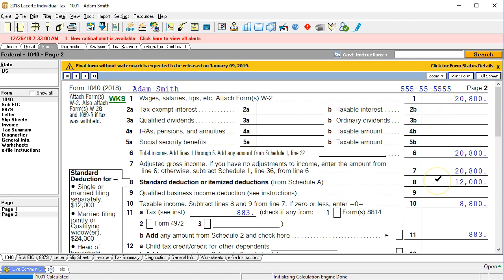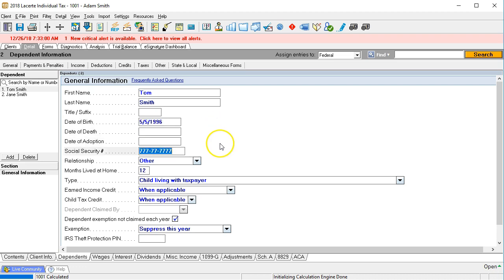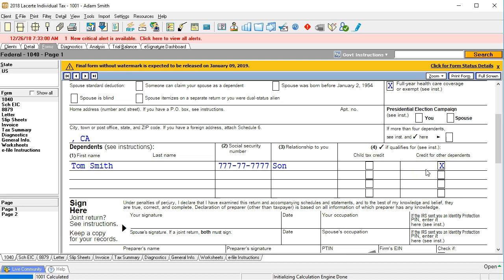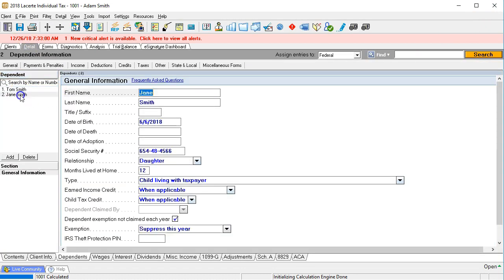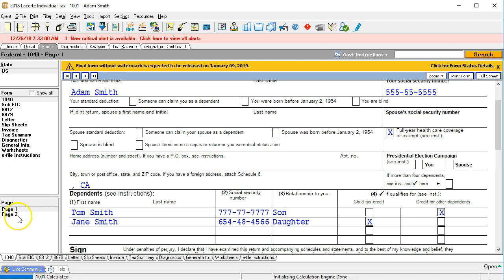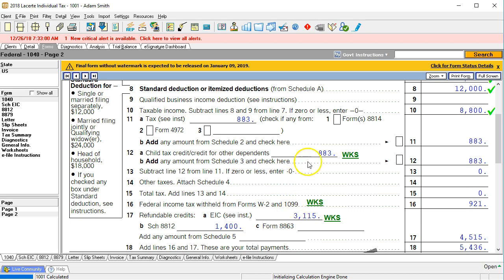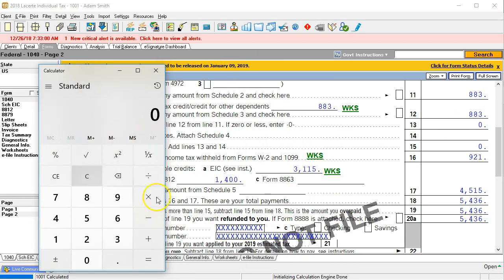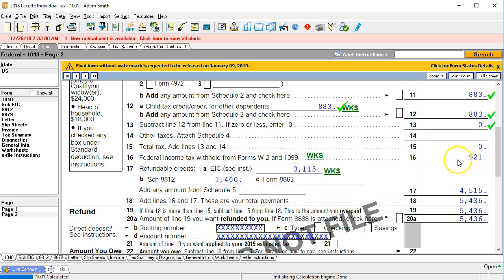Lacerte Tax Software 2018 - Dependents Data Entry